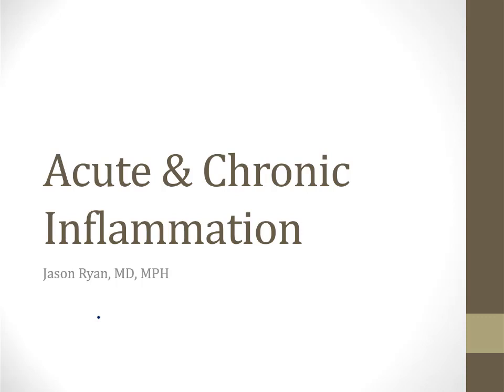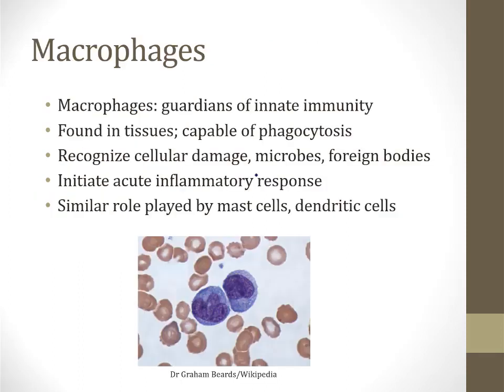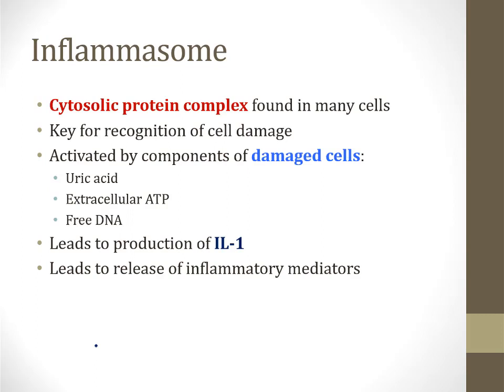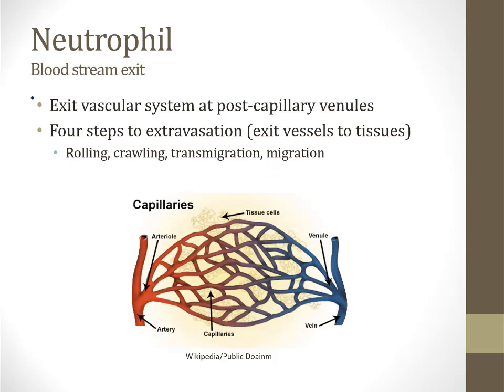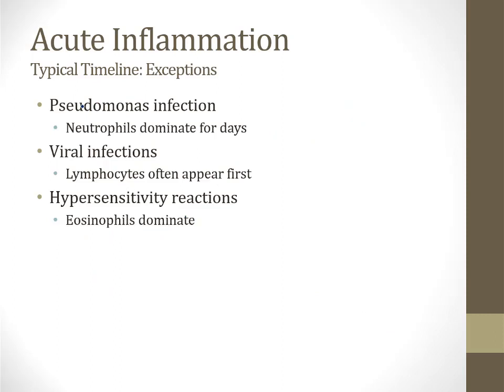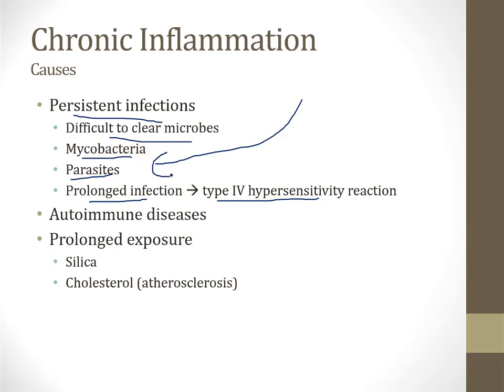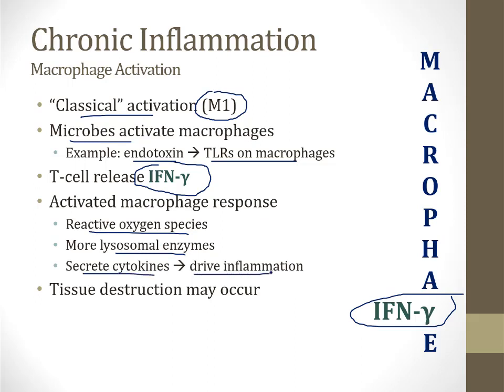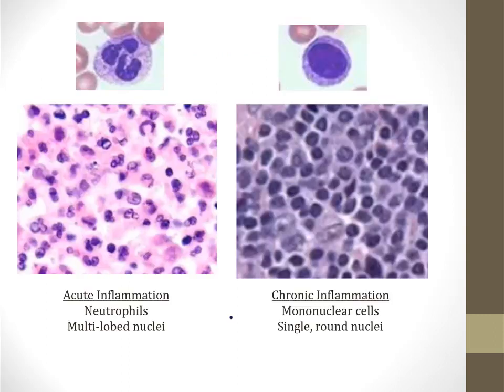Acute and chronic inflammation